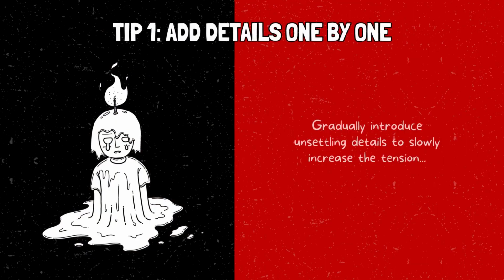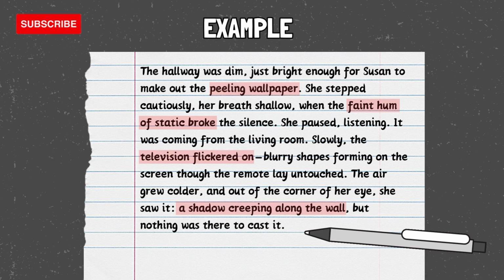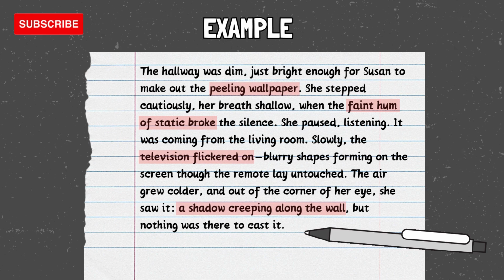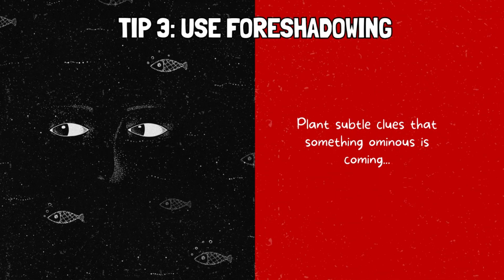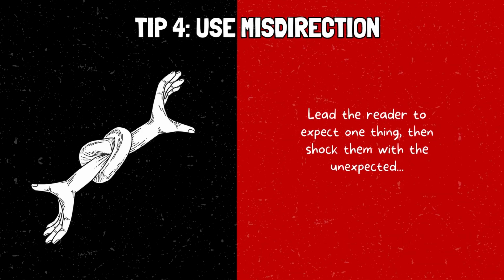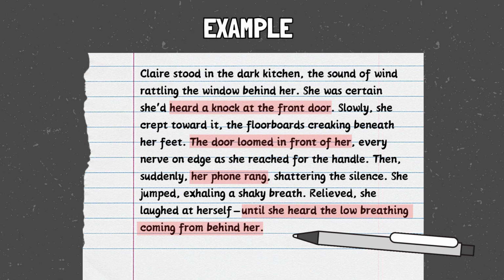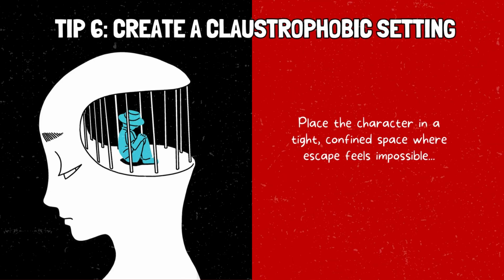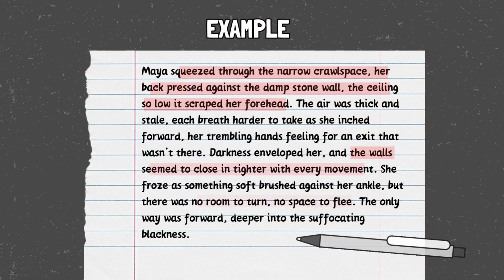How To Write A Scary Scene (Part 1): 6 Tips With Examples 👻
Welcome to Part 1 of our series on "How to Write a Scary Scene!" 🎃 In this video, we dive into six essential tips to help you write spine-chilling scenes that will keep your readers on the edge of their seats. From building tension to letting your readers’ imaginations run wild, we explore strategies to enhance the fear factor in your scene writing.

00:00 - Intro
00:07 - Tip 1: Add Details One by One
00:48 - Tip 2: Let the Reader Do the Imagining
01:26 - Tip 3: Use Foreshadowing
01:59 - Tip 4: Use Misdirection
02:34 - Tip 5: Suspenseful Action
03:07 - Tip 6: Create a Claustrophobic Setting
03:47 - Summary
04:00 - Part 2

Join us as we provide examples and tips to make your writing come alive with terror. 👇